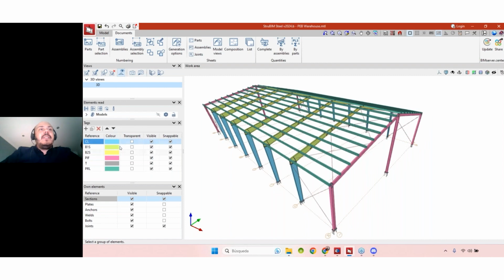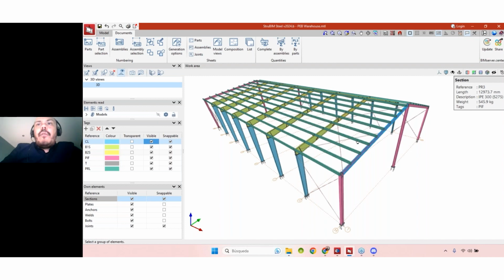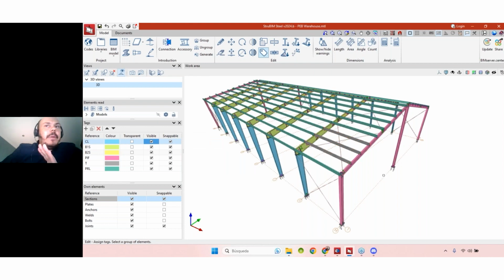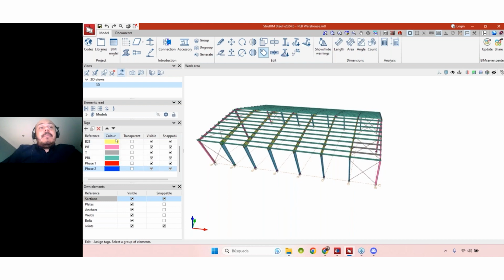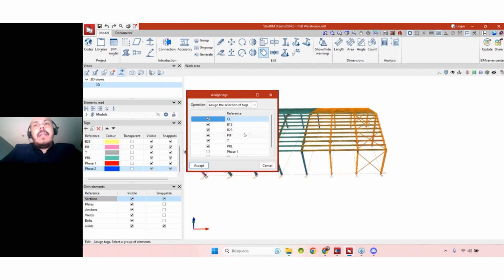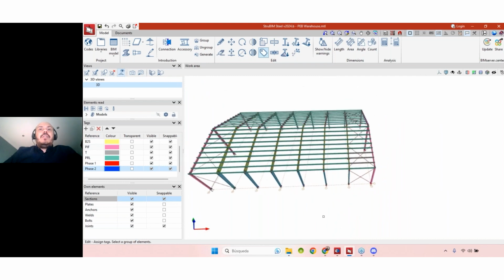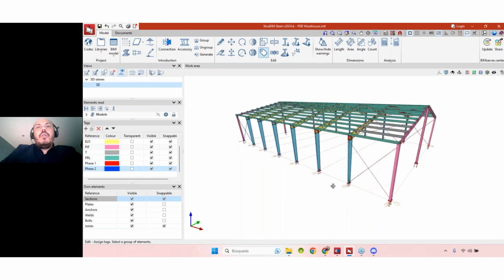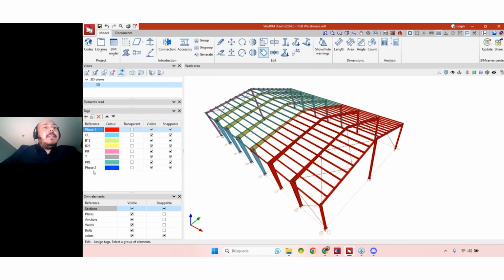StruBIM Steel: new options for adding and assigning tags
This content was extracted from the "BIM for the design of concrete drainage systems and retaining walls" webinar.